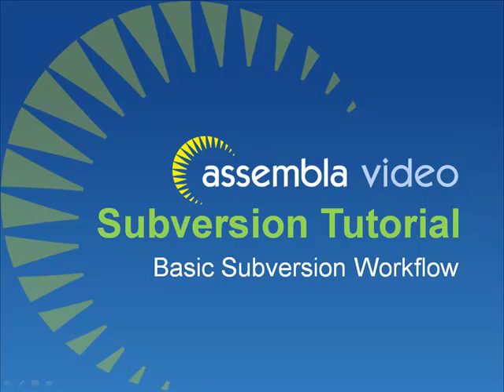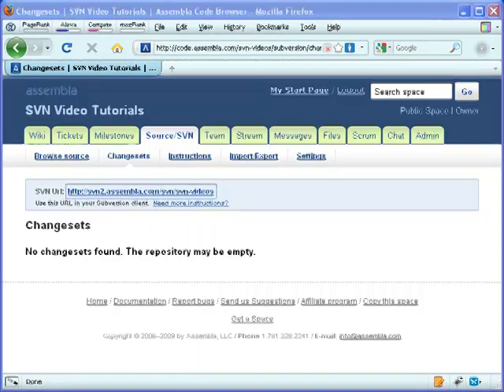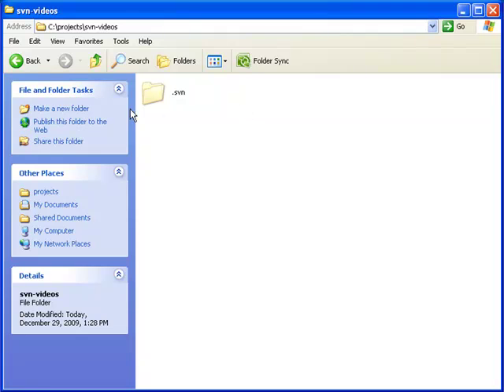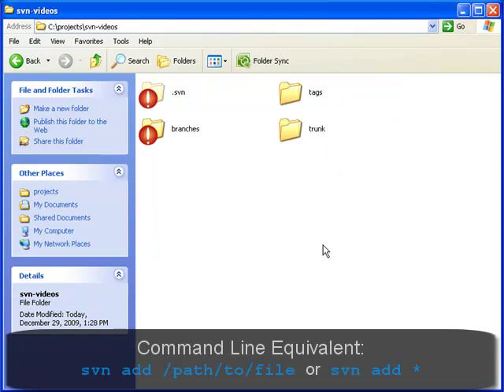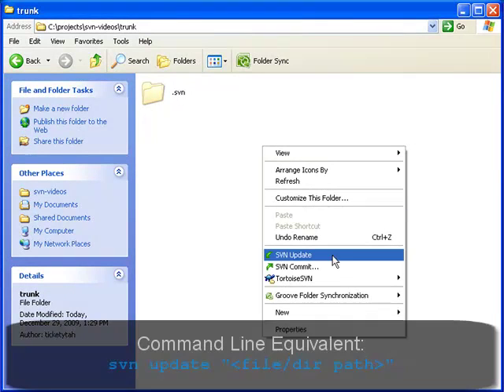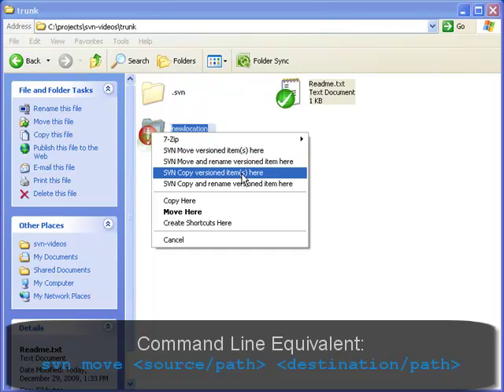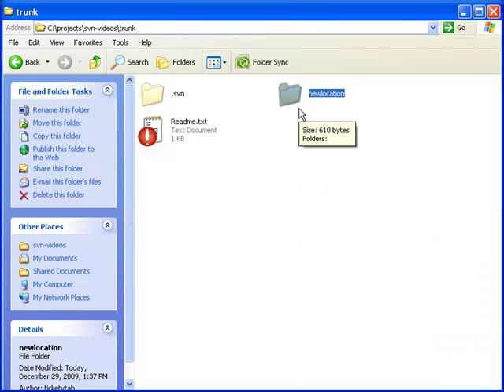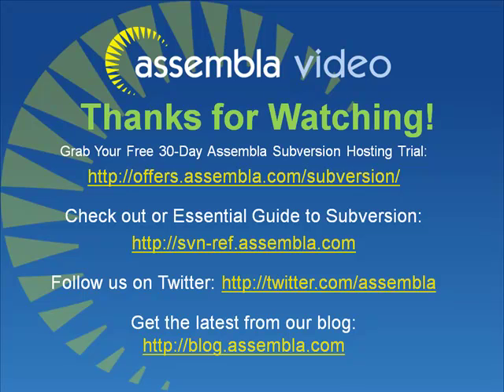Subversion Basics with TortoiseSVN Tutorial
Subversion Basic Workflow with TortoiseSVN in 5 minutes.  You'll learn
* how to checkout a working copy
* commit changes back to your repository
* keep your working copy up to date
* move, add, delete, rename files